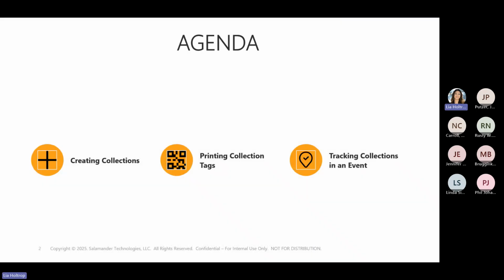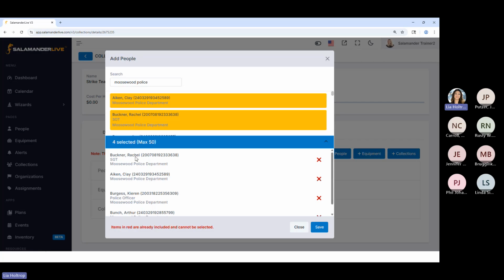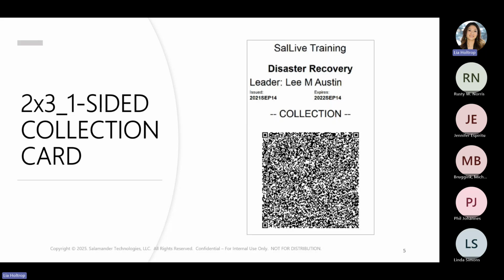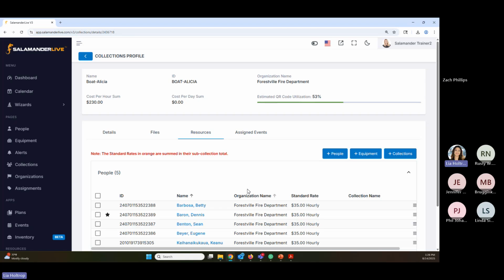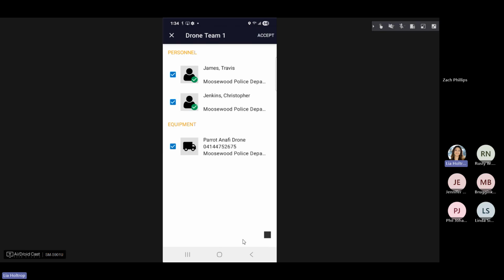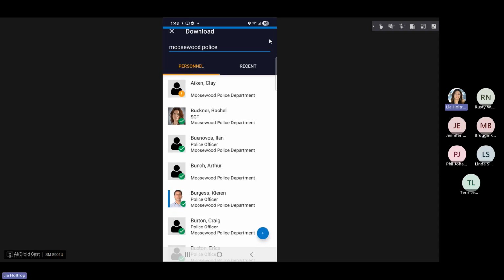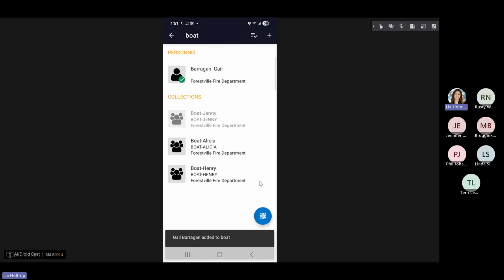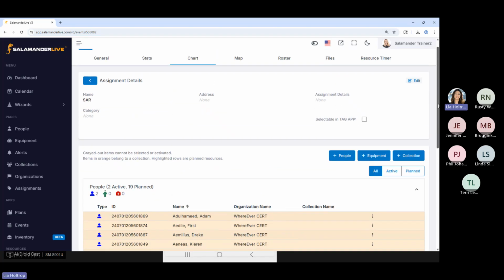SalamanderLive Collections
In this training we look at how to create collections in SalamanderLive and then how to check in and track a collection during an event.